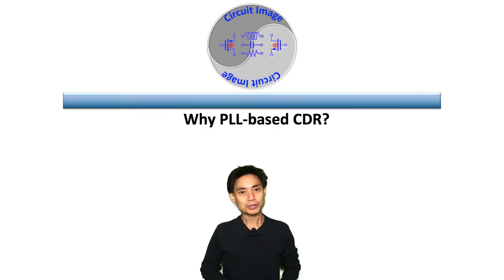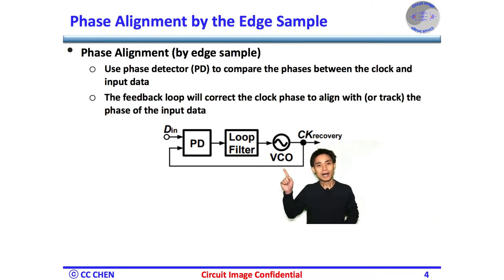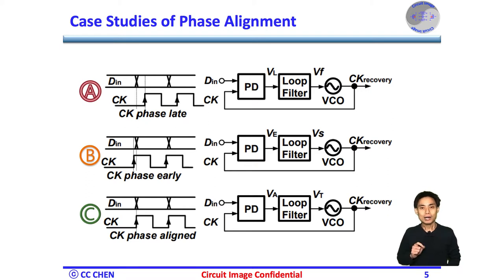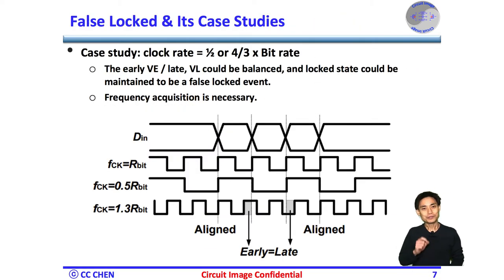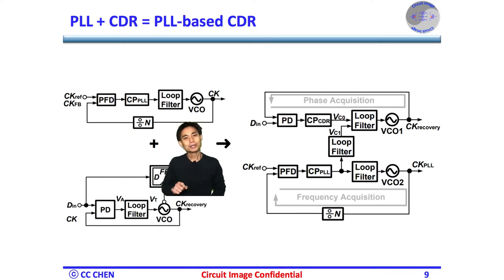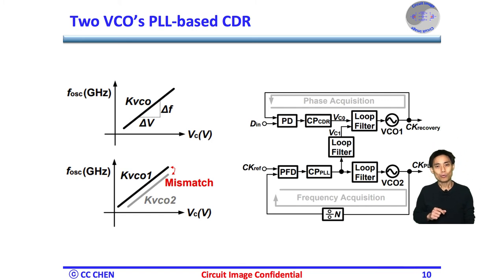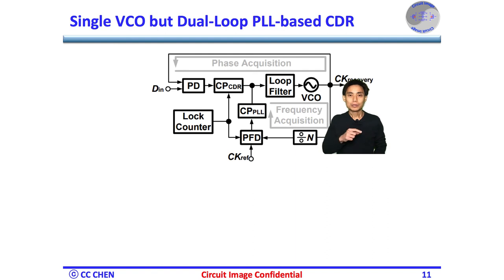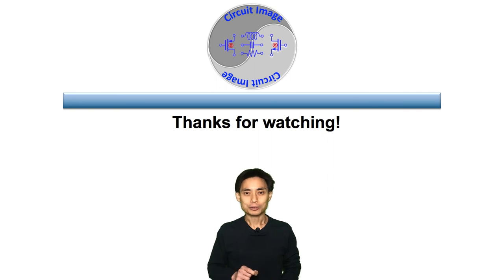Why PLL-based CDR?